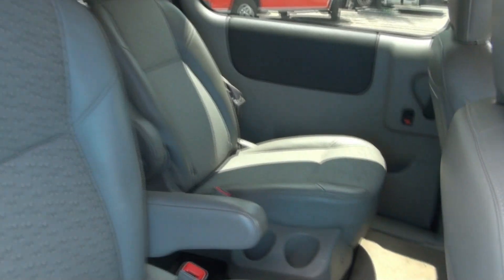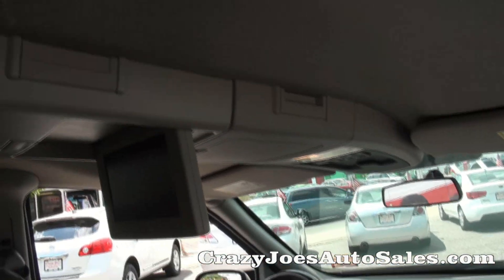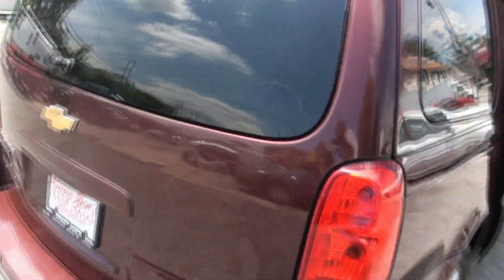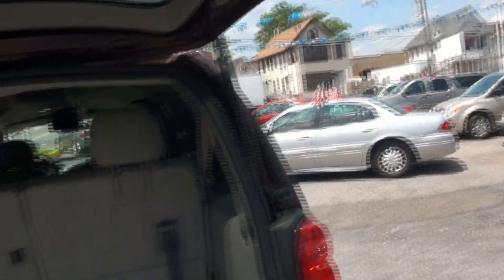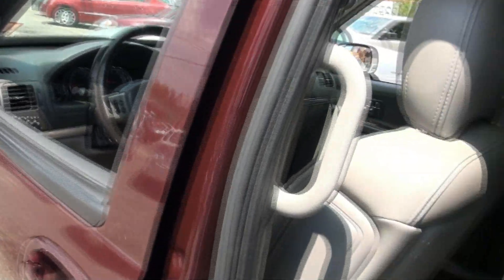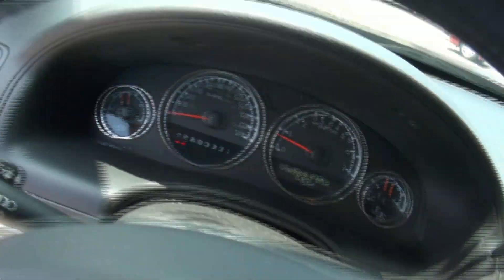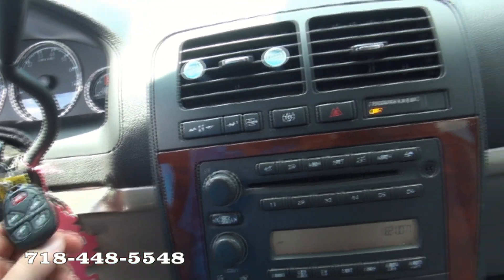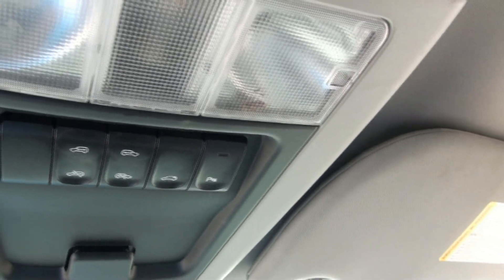2008 Chevrolet Uplander LT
Crazy Joe's Auto Sales & Service

Used & Pre-owned cars on Staten Island from Crazy Joe's to choose from on our lot. Financing is available for qualified buyers. So come down to Crazy Joe's and "Lets Make a Deal".